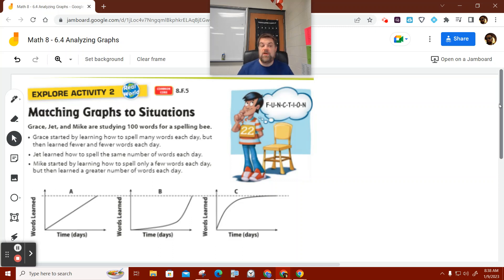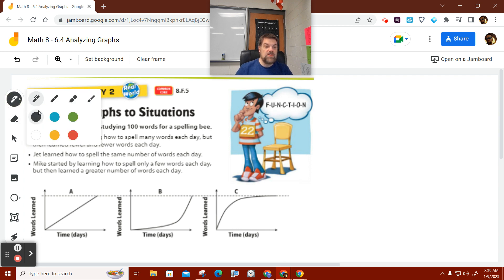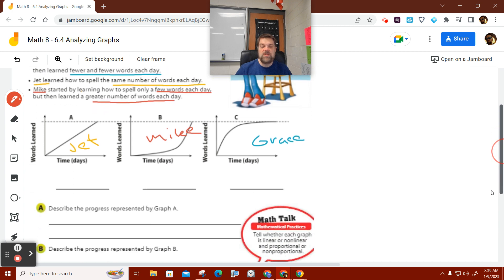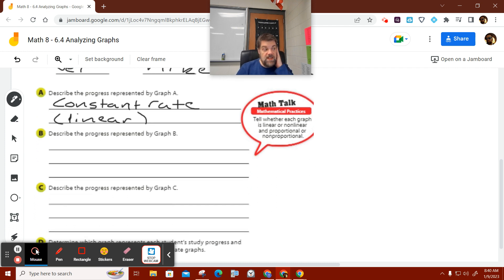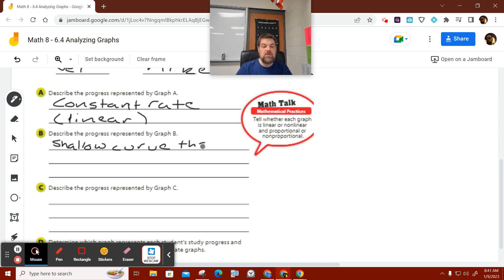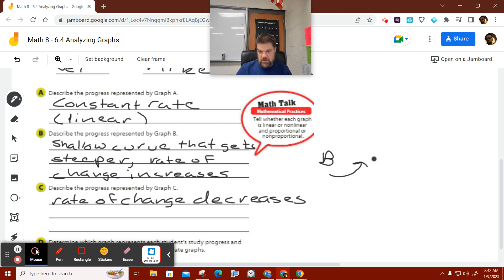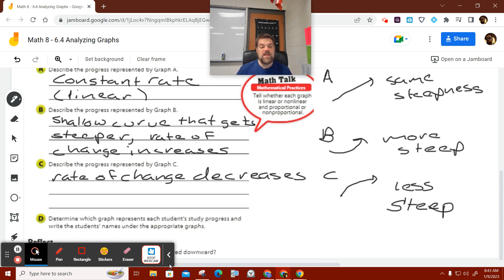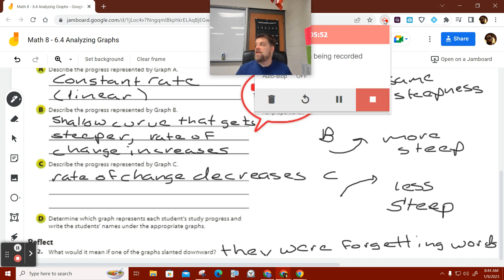Go Math 8 6.4 Analyzing Graphs Explore Activity 2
Tom Adams analyzes three graphs of students Grace, Jet and Mike who learn spelling words at different rates over time.